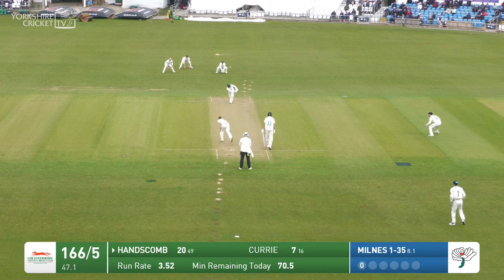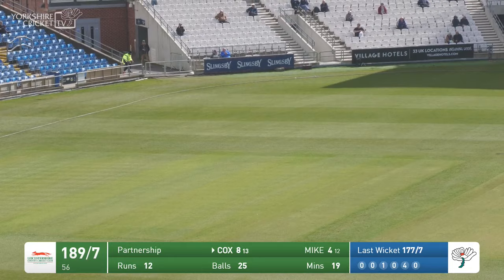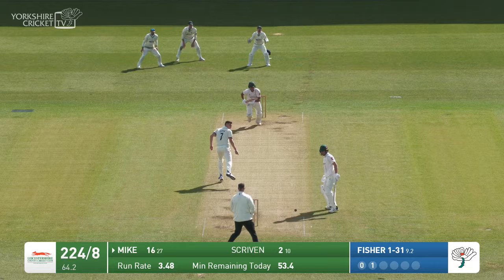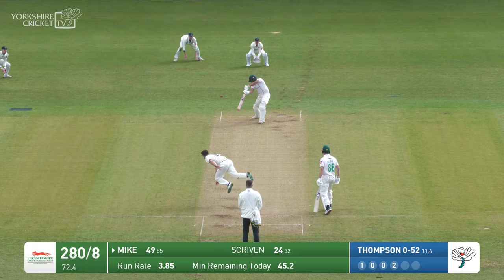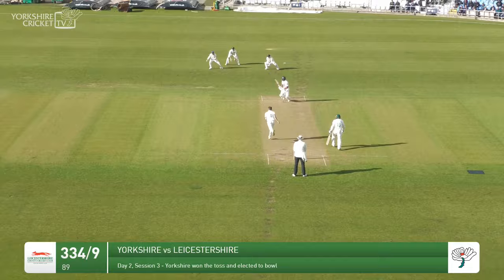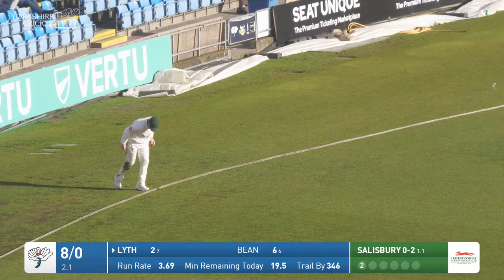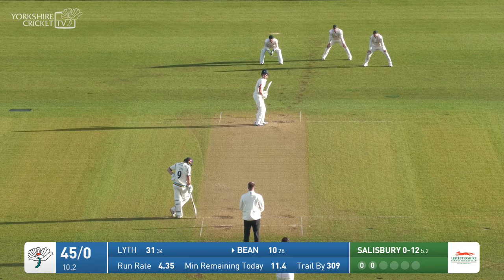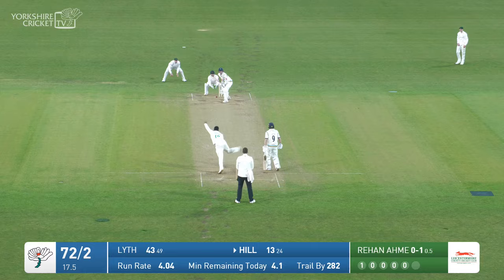Highlights: Yorkshire vs Leicestershire - Day Two | Milnes shines for Tykes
Watch the highlights from a rain affected day two at Headingley as Yorkshire face Leicestershire in the Vitality County Championship Division Two.